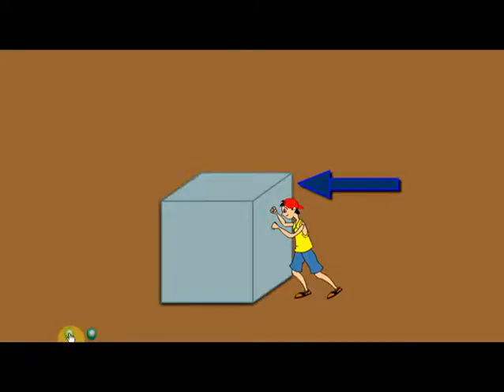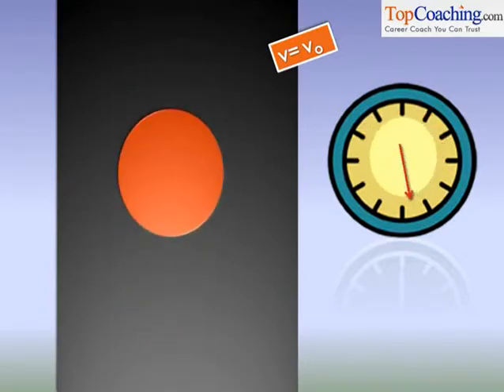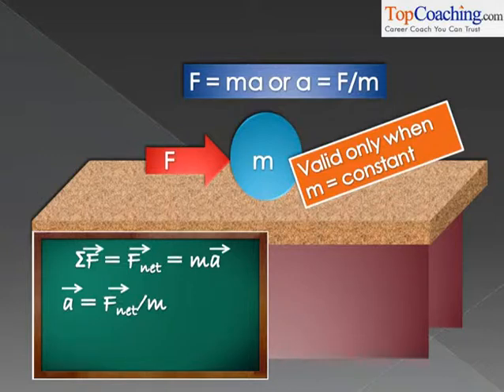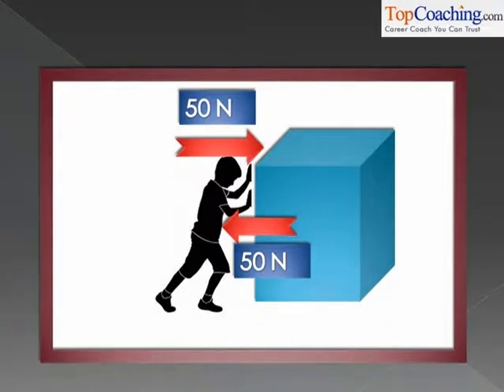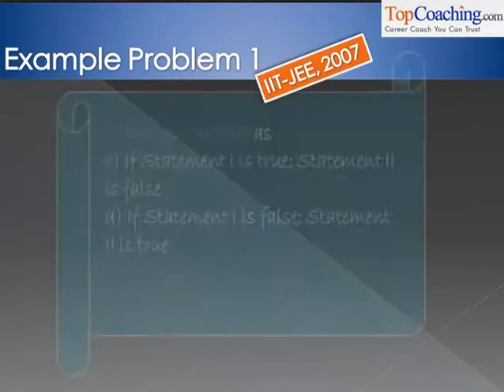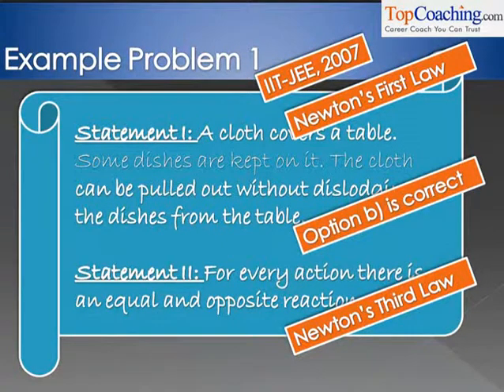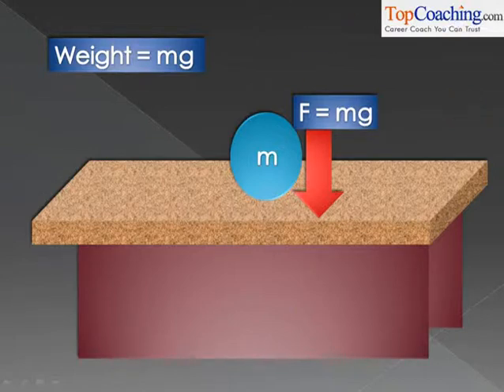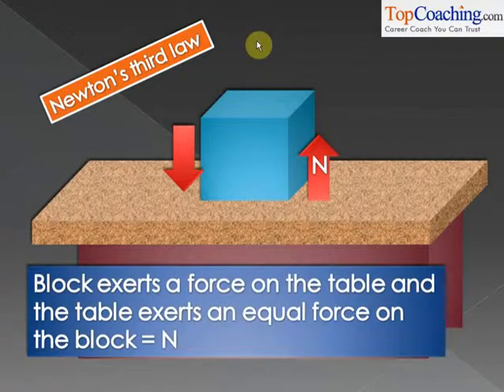Newtons Laws of Motion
Demo video for Newtons Laws of Motion